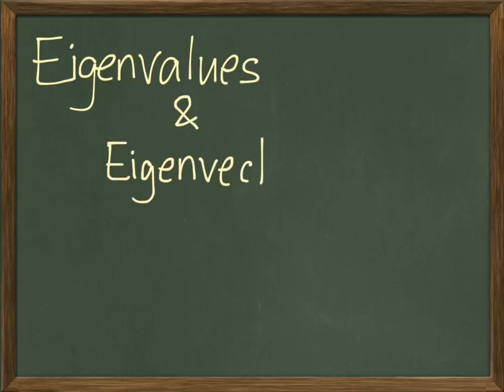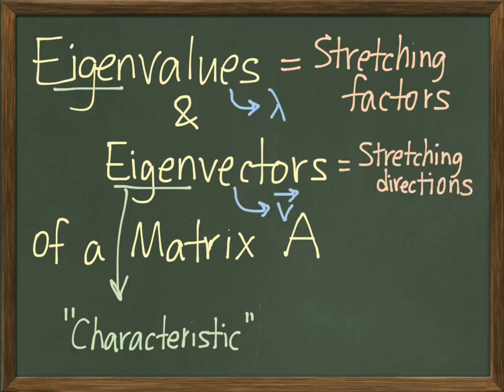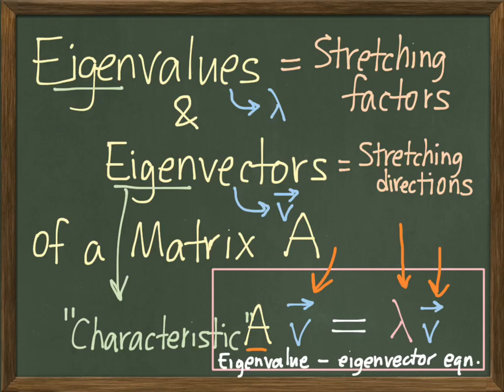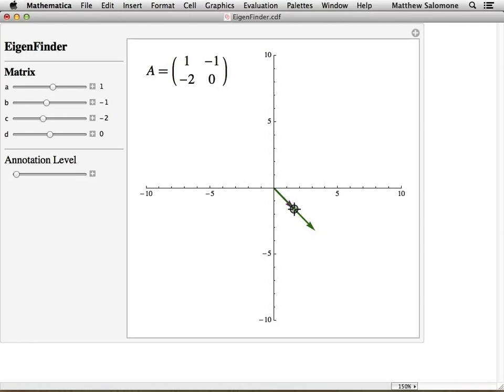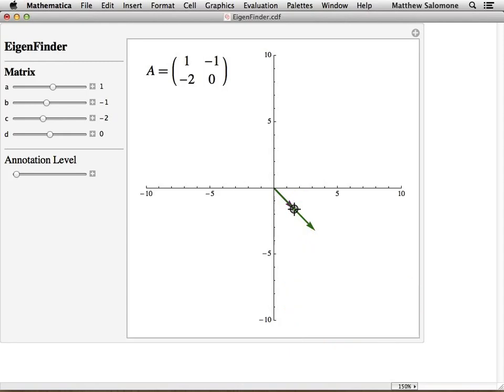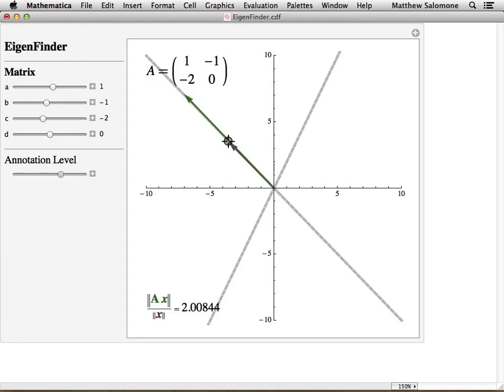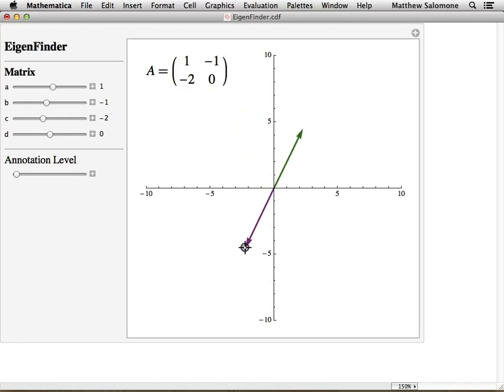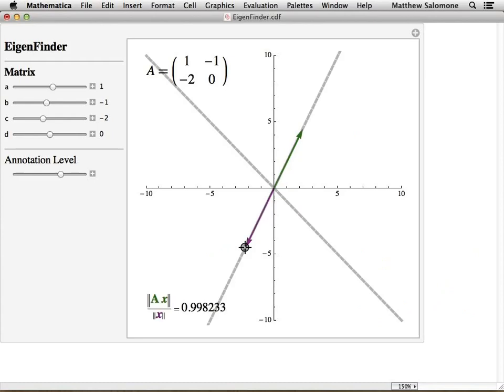introduction to Eigenvalues and Eigenvectors